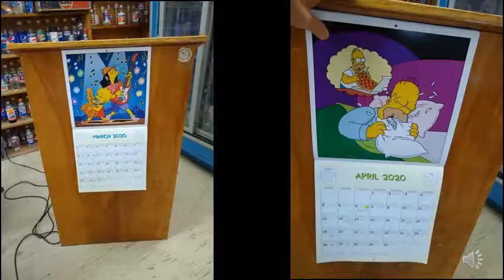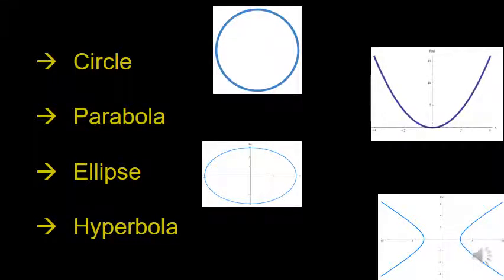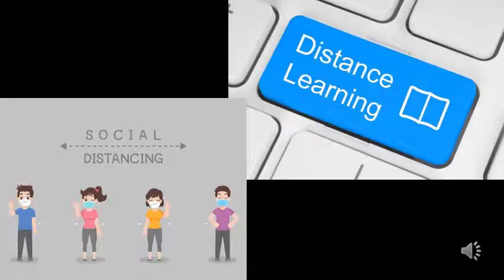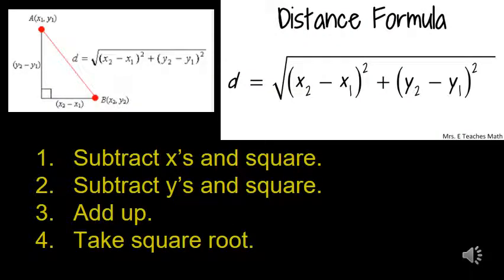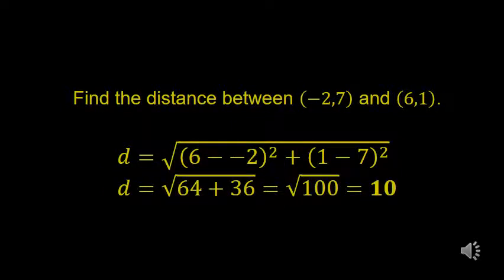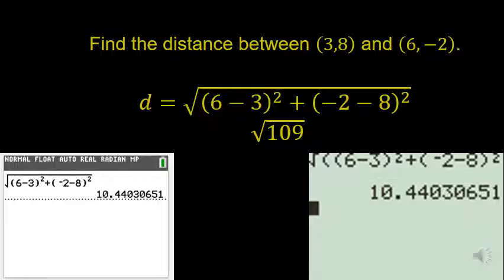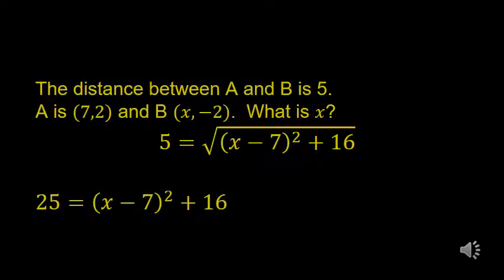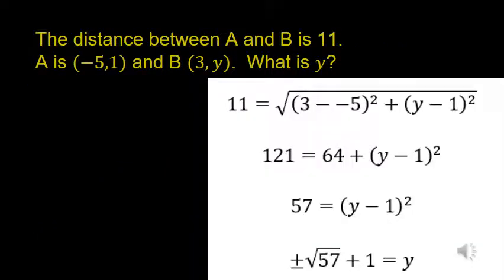Advanced Algebra: DISTANCE - Introduction to Conic Sections